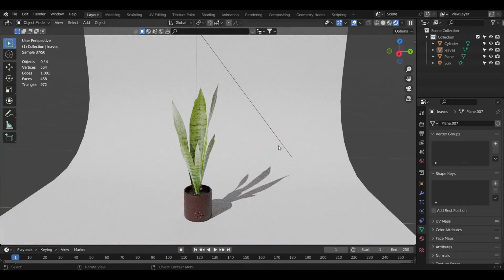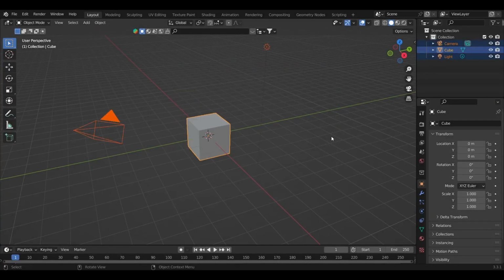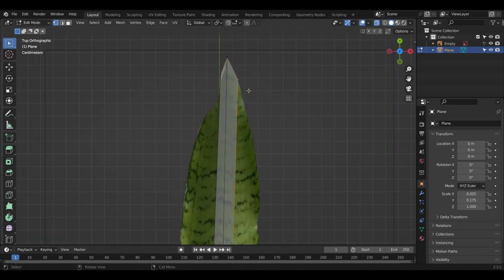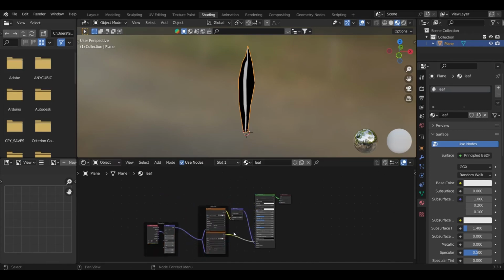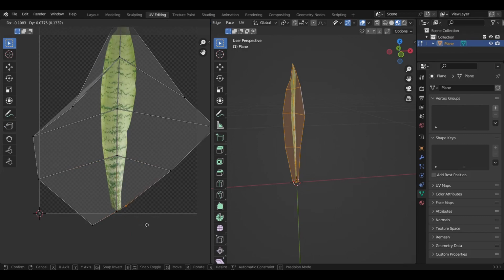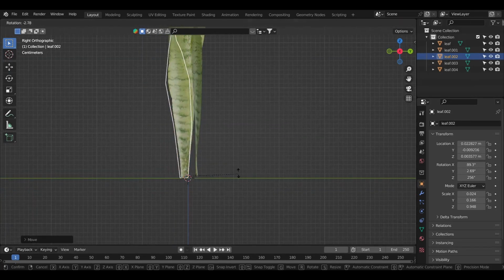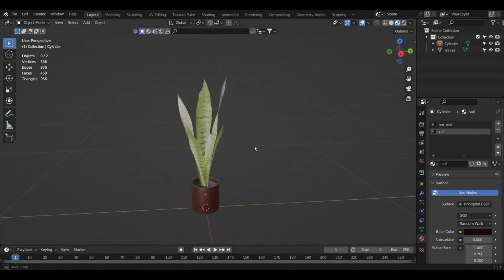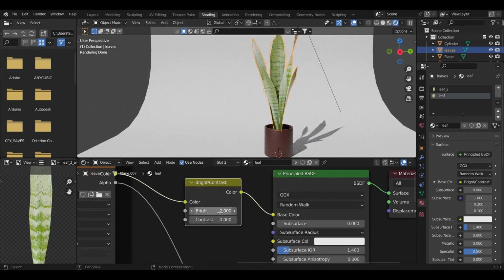Snake plant low poly modelling